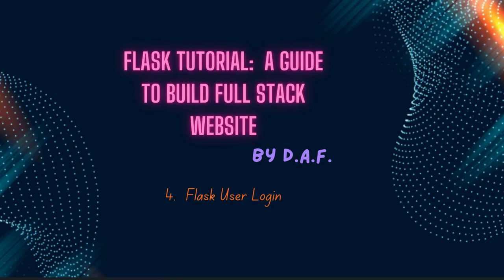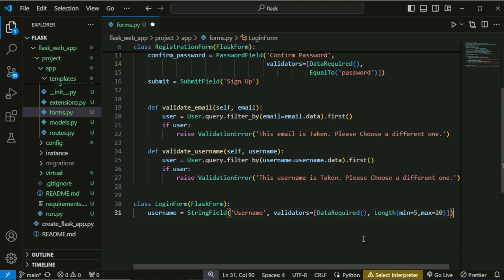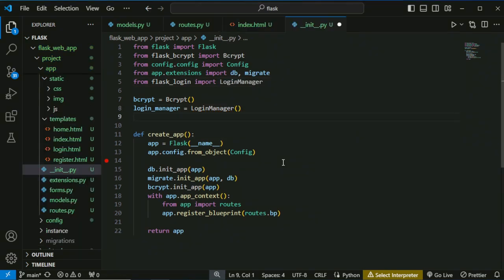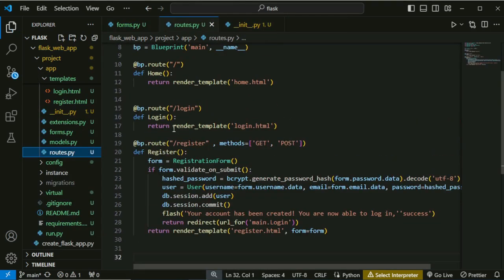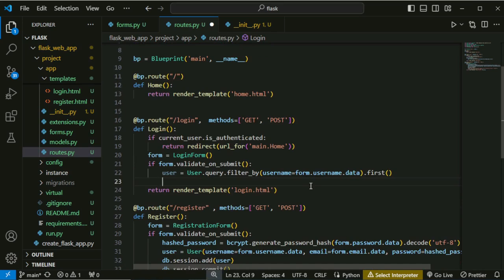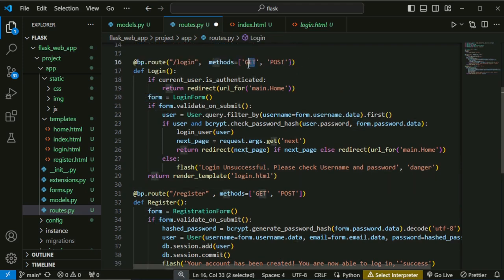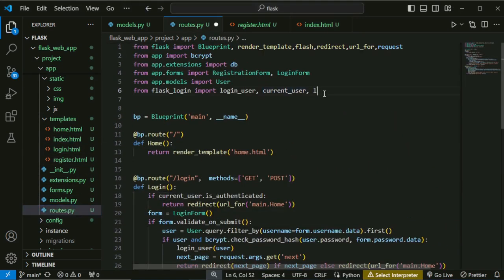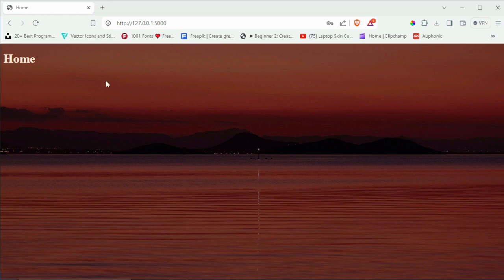Flask for Beginners Part 4: User Login and Authentication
In Part 4 of our "Flask for Beginners" series, we dive into implementing user login and authentication in your Flask web application. Building on our previous video on user registration, you'll learn how to set up secure login functionality and manage user. This tutorial will cover:

Creating login forms
Validating user credentials
Protecting routes with authentication
By the end of this video, you'll have a robust user authentication system integrated into your Flask app. This is perfect for beginners looking to enhance their Python full stack web development skills.